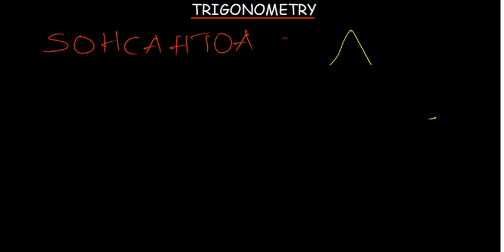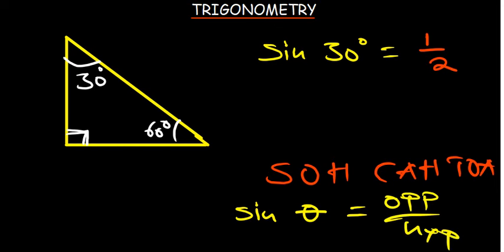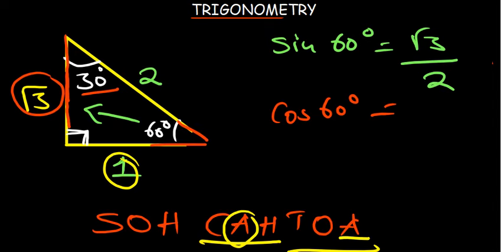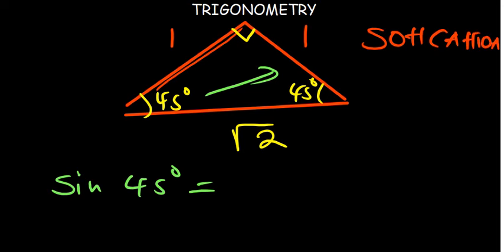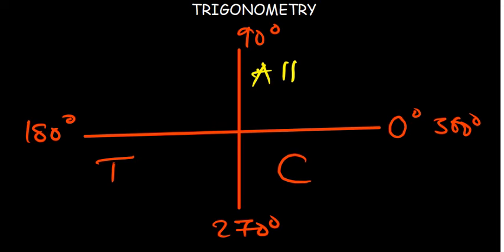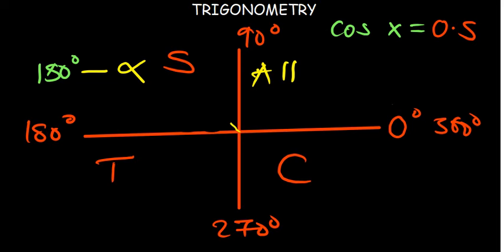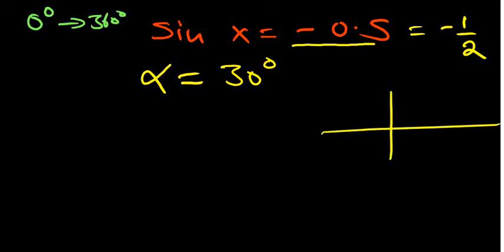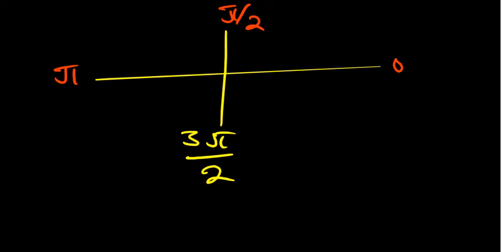Trigonometry Introduction | Basics for beginners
More videos on Trigonometry including tutorial sheet solutions, link below to register.

In this video we go over the basics of Trigonometry for beginners.It covers trigonometric ratios such as sine, cosine, and tangent.  It explains how to evaluate it using right triangle trigonometry and SOHCAHTOA, QUADRANTS, Conversions between degrees and radians and many more. This video is made for First year students in college and high school students taking Trigonometry.

We have videos covering the entire Trigonometry topic ranging from:
1.Identities
2.Double Angle Formulae
3.Trigonometry equations
4.Sketching
5.Tutorial sheet(UNZA STUDENTS)

Upon registration you get to access all other topics from SET THEORY TILL CALCULUS.

Tutorial sheets and Past Papers inclusive.